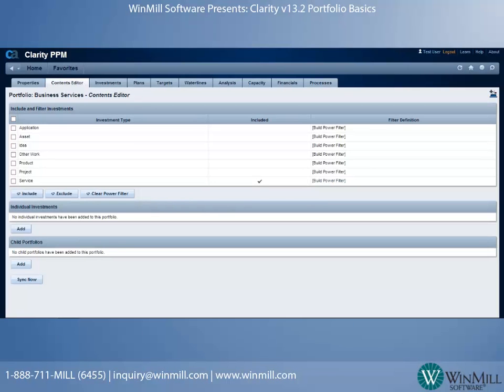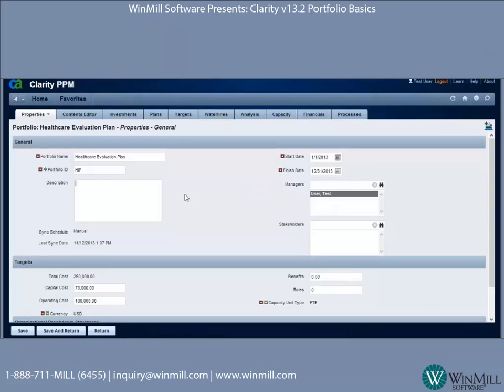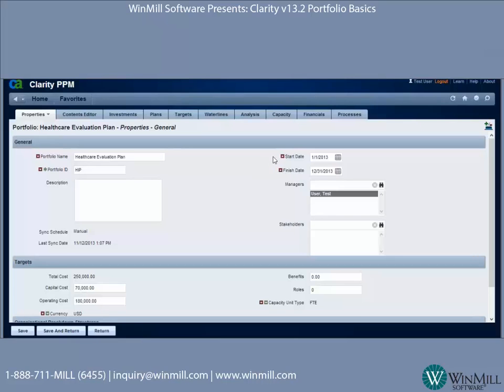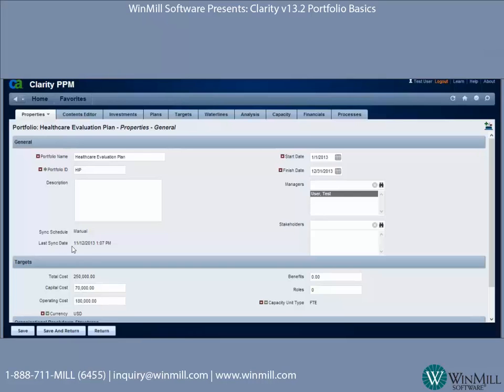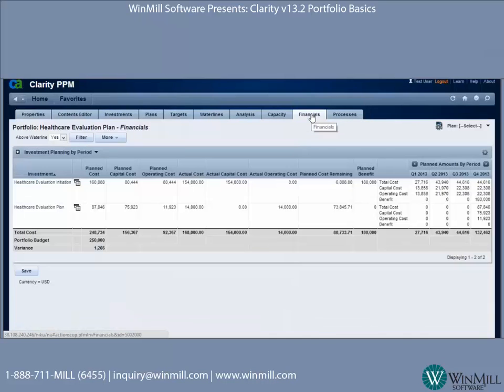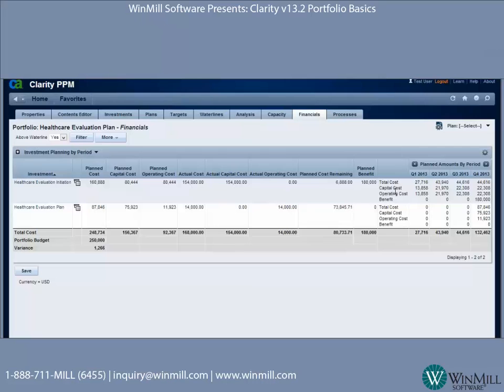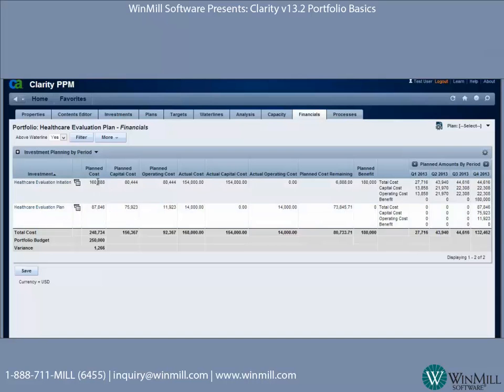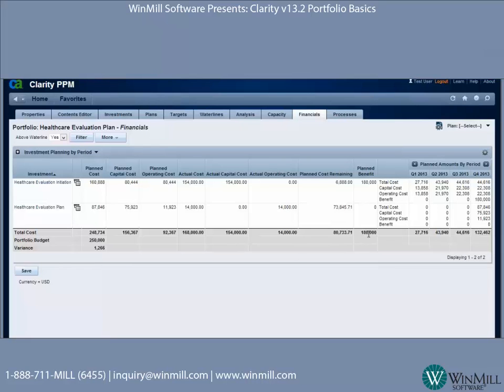WinMill Software Presents: CA Clarity v13.2 Portfolio Basics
View the creation of a portfolio as a logical grouping of investments and compare the estimated planned cost sum of all the individual investments to the portfolio budget.